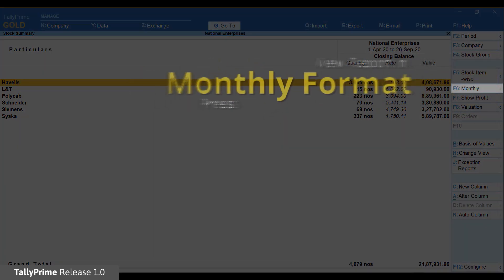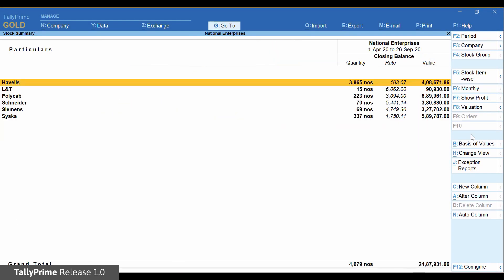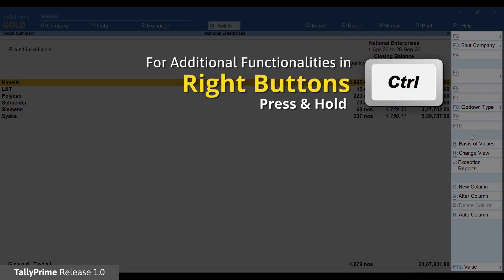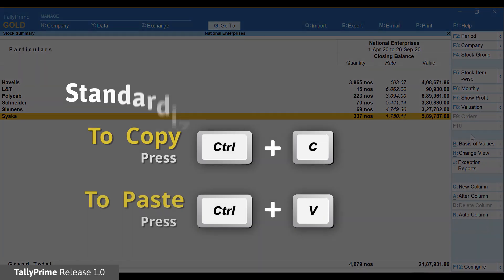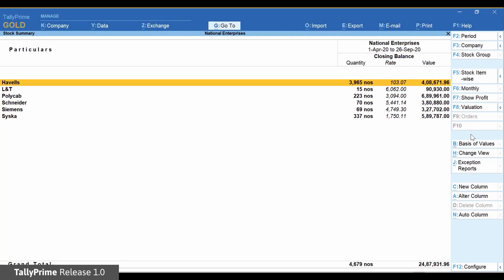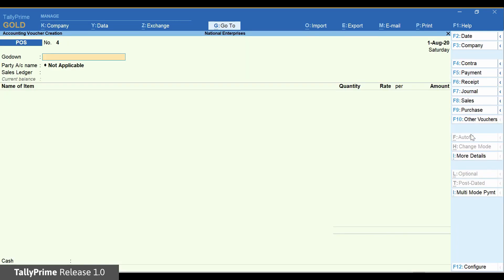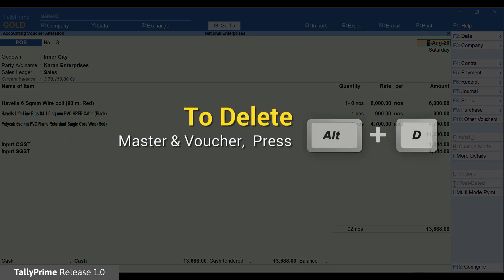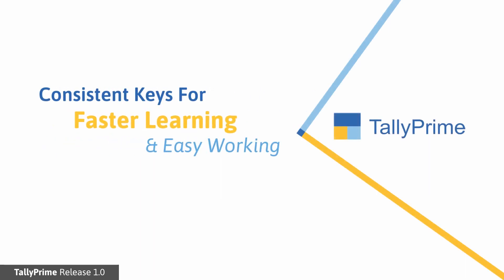How to Use the Right Buttons in TallyPrime to Work Faster | TallyHelp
This video covers:

0:31 – How to view current report in monthly format in TallyPrime
0:44 – How to view profitability in TallyPrime
1:30 – How to use windows navigation keys in TallyPrime